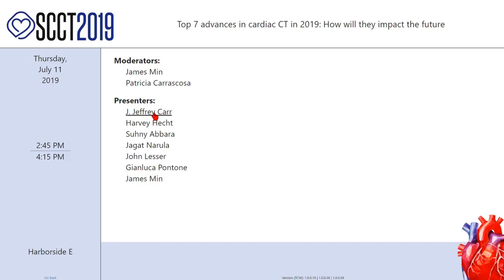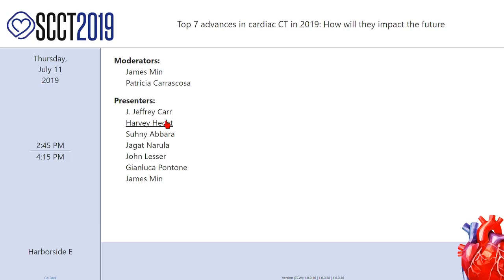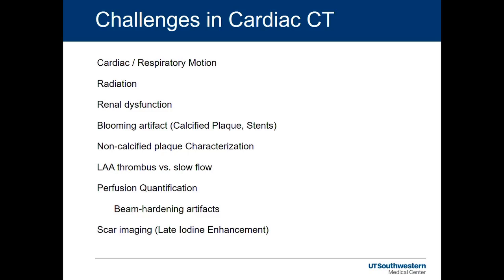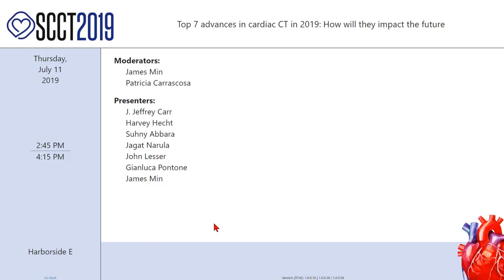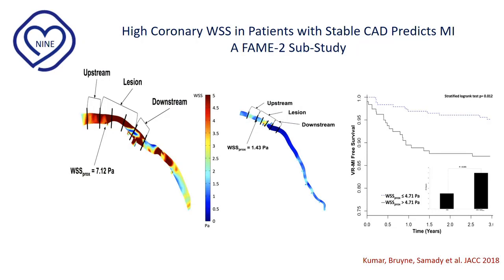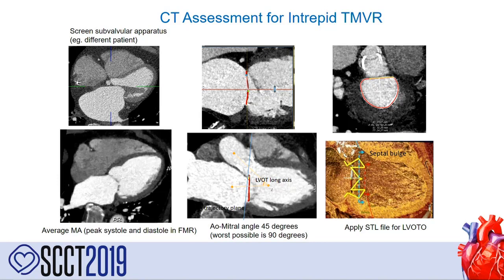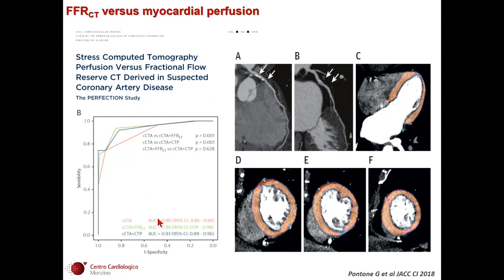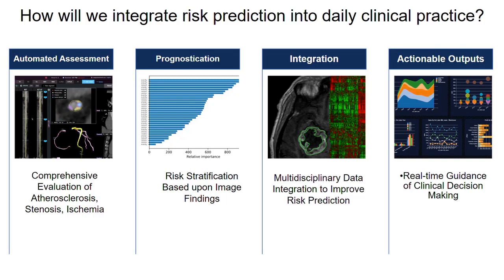Top 7 Advances in Cardiac CT in 2019: How will they impact the future